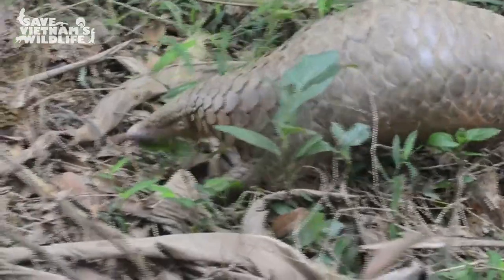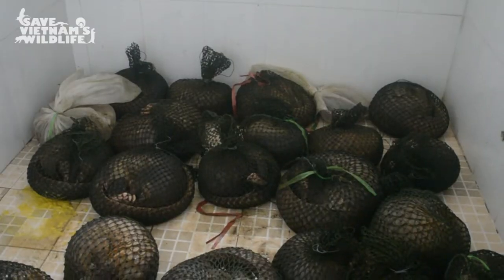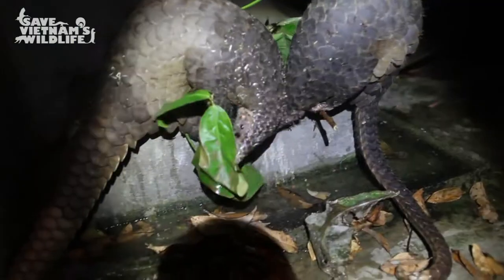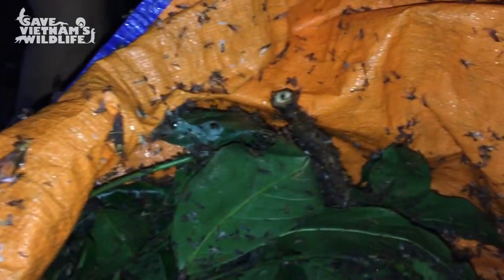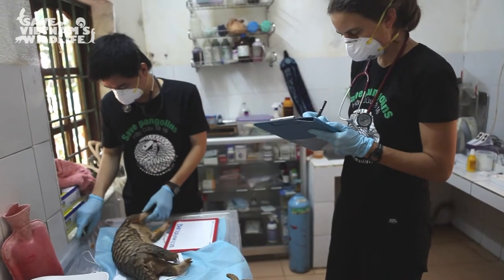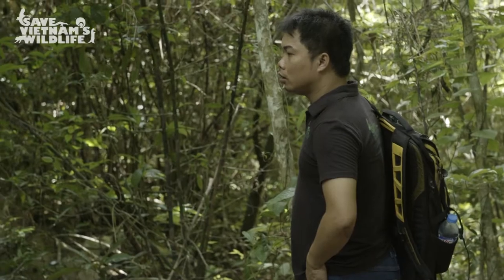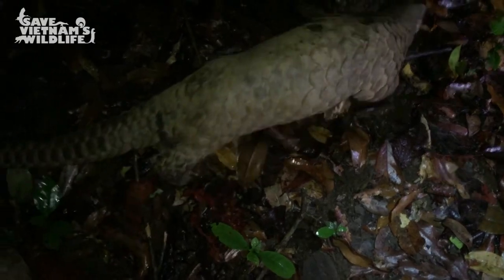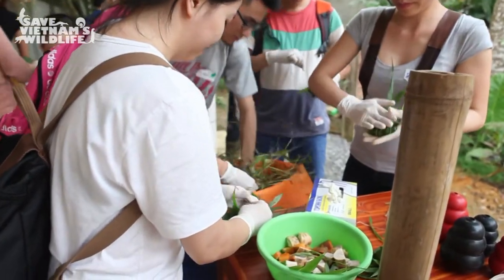Pangolin Conservation Achievements of Save Vietnam's Wildlife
Save Vietnam’s Wildlife (SVW) is a non profit organization committed to ensuring a secure future for threatened wildlife in Vietnam. SVW was one of the first organizations in SE Asia to focus on combatting the illegal pangolin trade. We have been specialists in this area for over 10 years and are regarded nationally and international as pre-eminent experts in multiple aspects of the illegal pangolin trade.

As a Vietnamese organization with multiple international affiliations we bring a deep local understanding of cultural and governmental protocols and public motivations and attitudes coupled with international best practices in research and pangolin care to our work. This is borne out by our successes in: rescuing and releasing confiscated pangolins from illegal trade; carrying out research on wildlife pangolin populations; raising awareness through community outreach and education for pangolin conservation; providing training to government officers to strengthen law enforcement; lobbying the Vietnamese government to change policy including the removal of pangolin scales from the National Health Insurance list, increasing the protection level for pangolins; and providing advice on the penal code and criminal procedure laws. SVW also provides training to pangolin rescue centers in Vietnam and south east Asia. We have participated in Pangolin Range States meeting, the 2016 CITES conference, and Pangolin Specialist working group where we are working to up list all 8 pangolin species to Appendix I of CITES.